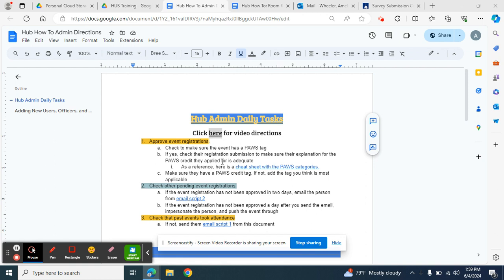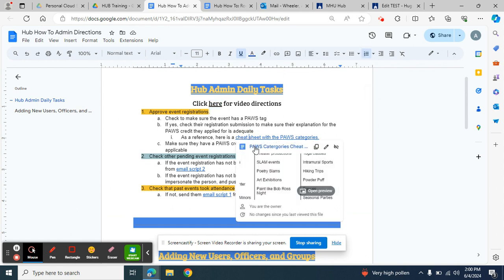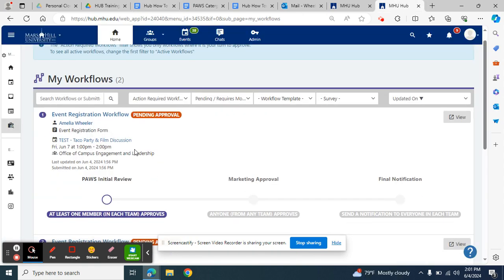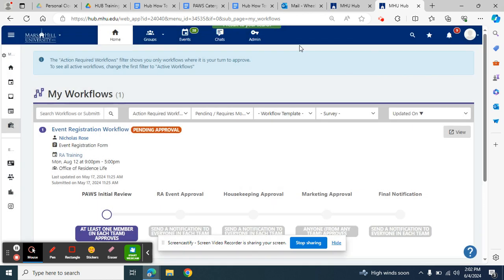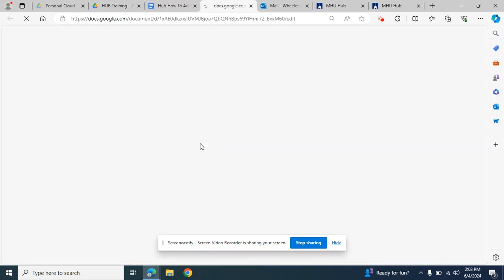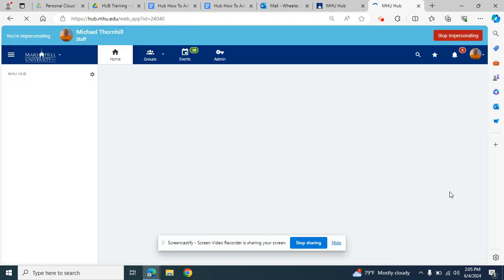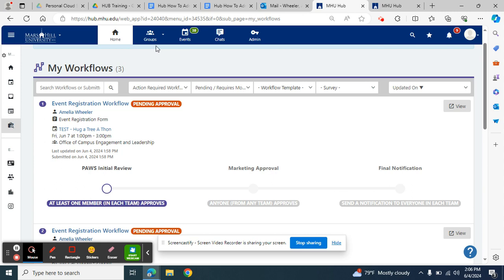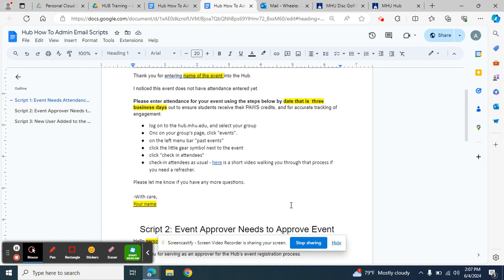Hub How To: Admin Daily Tasks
This video walks Hub administrators through their daily tasks associated with event registration and attendance.